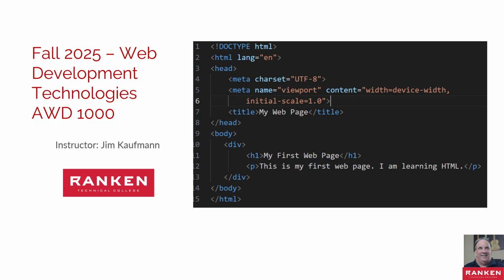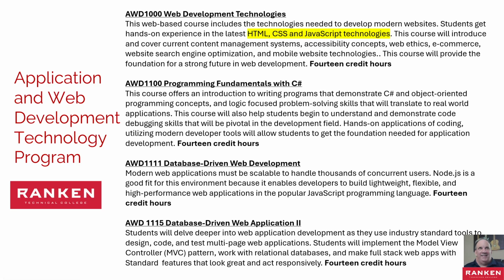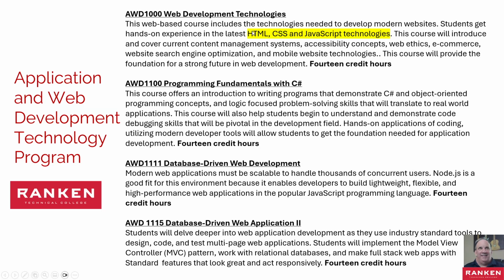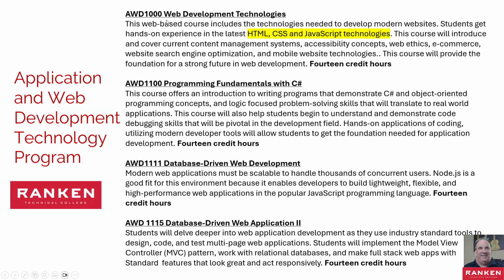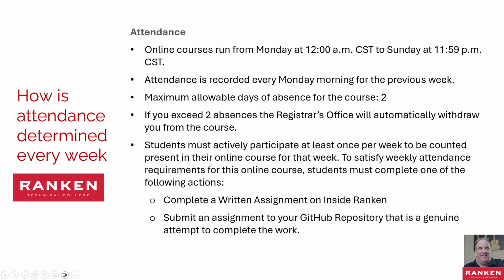Welcome to the Fall 2025 Web Development Technologies Course